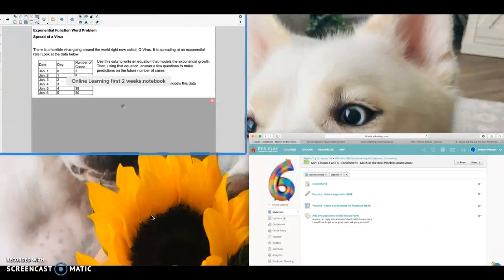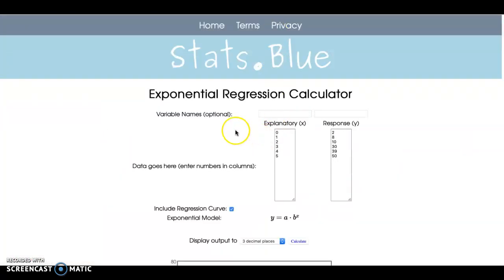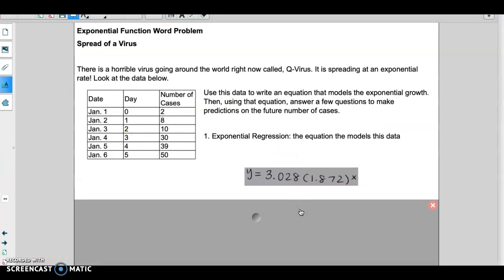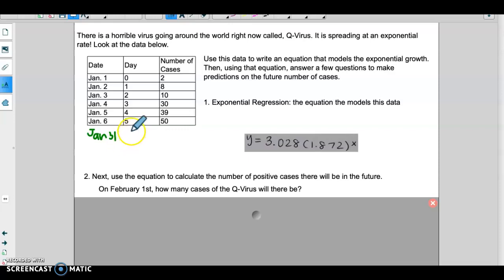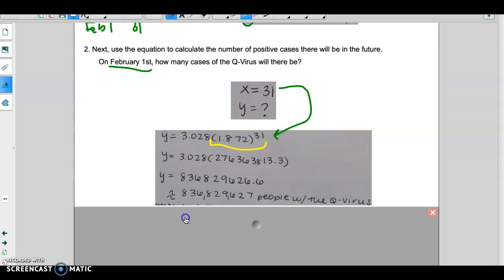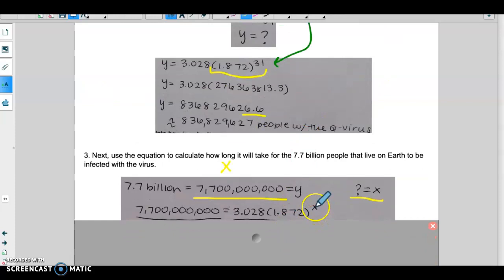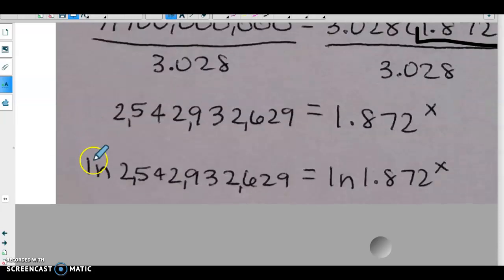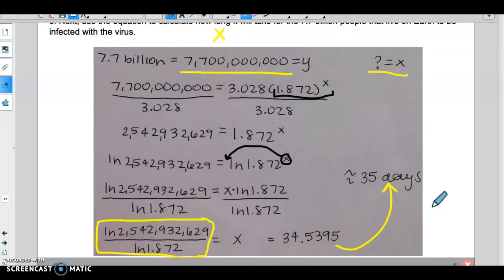Mini Lesson 4 and 5 - Enrichment Algebra Trig Coronavirus WP